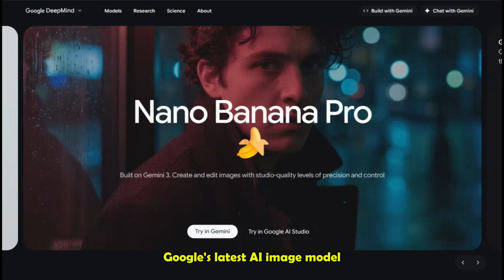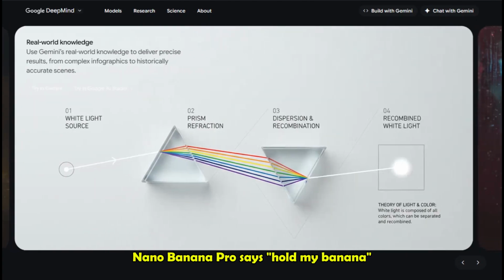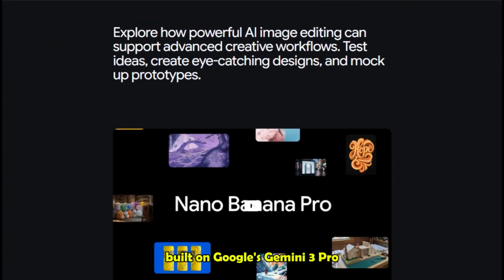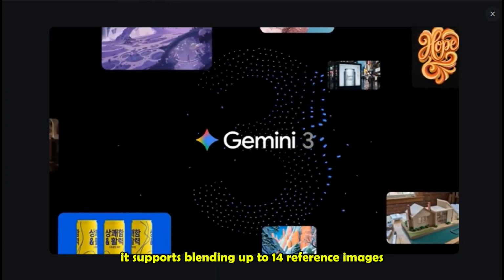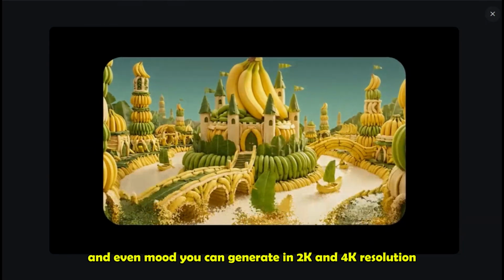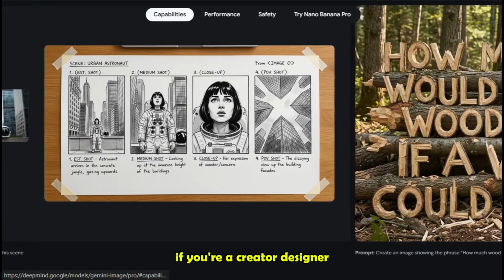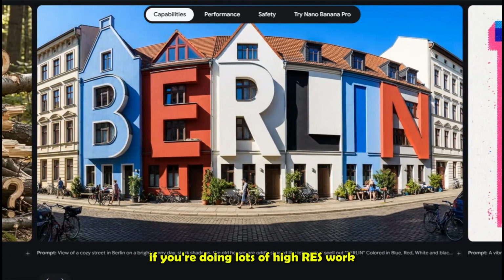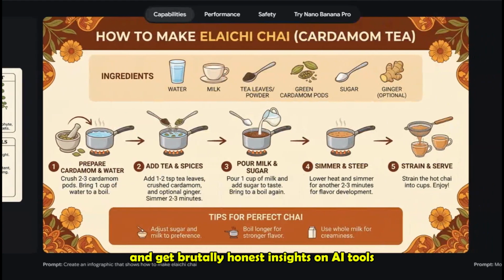Nano Banana Pro Review 2025: Is Google's New AI Image Generator the Ultimate Creative Tool?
Google just dropped its newest AI image model, Nano Banana Pro, and the internet is already losing its mind. This tool promises studio-quality images, 4K renders, multilingual text, deep reasoning, character consistency, and even up to 14 blended reference images. Sounds like the future of AI visuals, right?

Before you rush in and start generating sci-fi worlds or fancy posters, this video breaks down everything you need to know, the strengths, the red flags, the costs, and the potential risks behind this powerful tool.

From its advanced controls and high-fidelity output to concerns about misinformation, misuse, and hidden costs… we’re unpacking the REAL story behind Google’s new AI model.

🧠 Opinions: This video is based on my personal research, analysis, and opinions.
🔍 Accuracy: Features, pricing, and availability of Nano Banana Pro may change. Always verify through official Google sources.
⚠️ Ethics & safety: AI tools can be misused. Use responsibly and avoid generating harmful or misleading content.

💬 Have you tried Google’s Nano Banana Pro yet? What are your thoughts? Drop your experience below — especially if you’ve used it for design, marketing, or creative work. Your story might help someone decide!

Google Nano Banana Pro review, Nano Banana Pro AI, Google AI image generator Gemini 3 Pro, Google image model 2025, AI image generator review, Gemini 3 Pro image tools, Nano Banana Pro pricing, AI misinformation risks, AI image watermark SynthID, Google AI Studio image generation, creative AI tools Google, 4K AI image generator, AI reference image blending